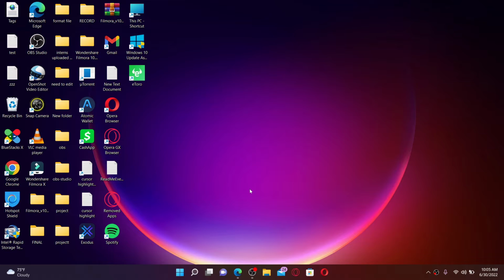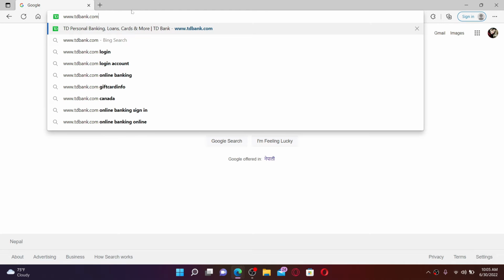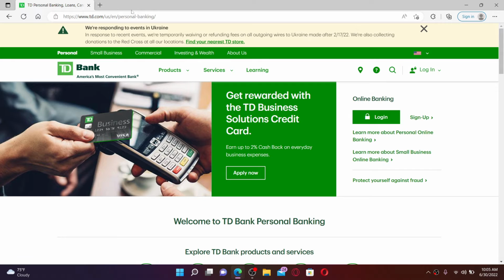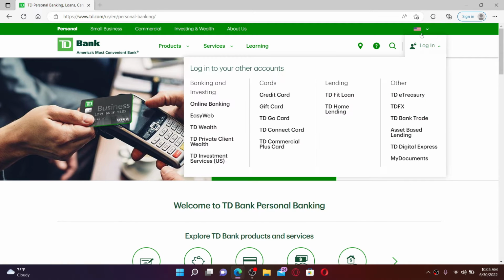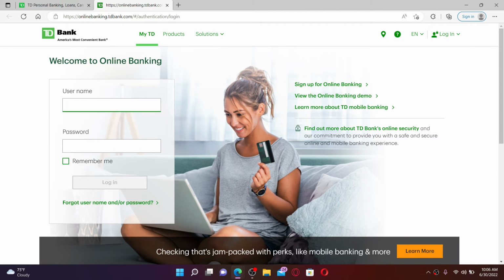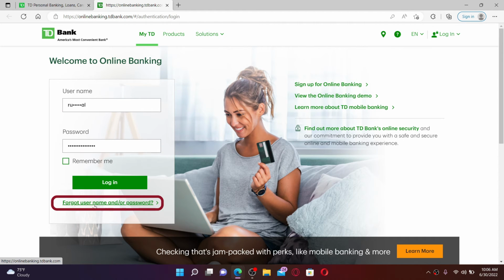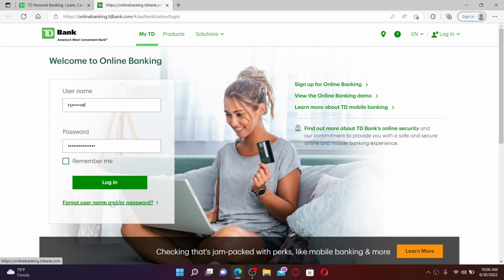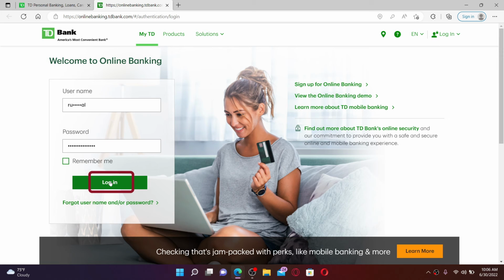How to Login TD Bank Online Banking Account (2022)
In this video I am going to guide you How to Login TD Bank Online Banking Account .

CHAPTERS
0:00 - Intro
0:20 - How to Login TD Bank Online Banking Account
1:39 - Outro

Hey EveryOne!